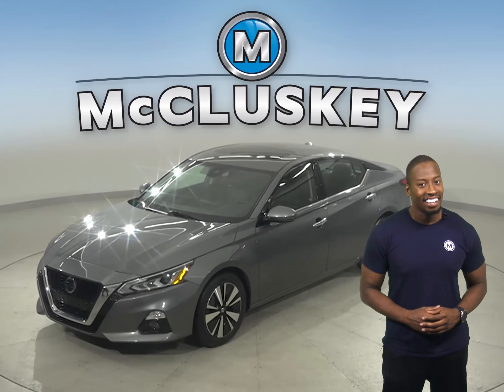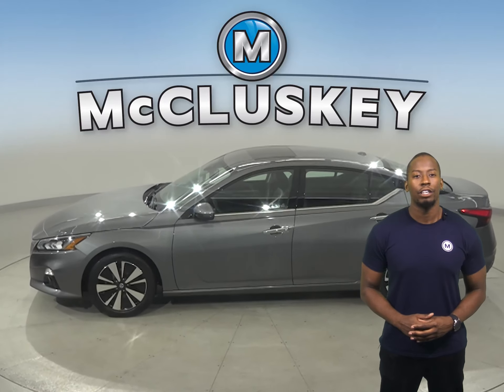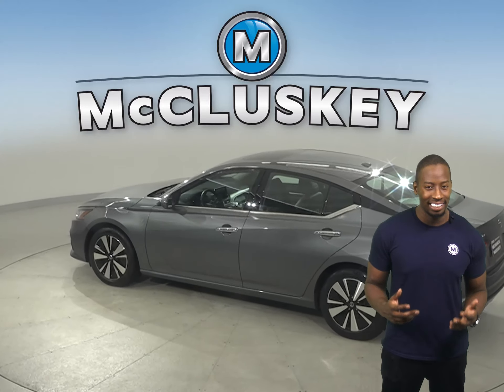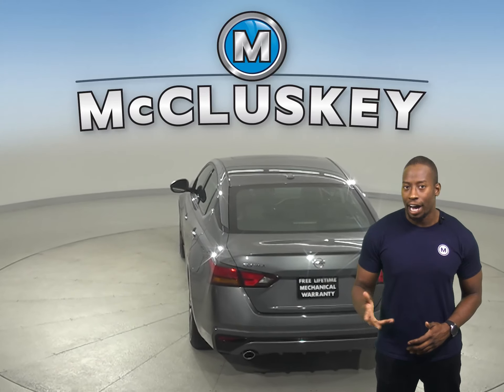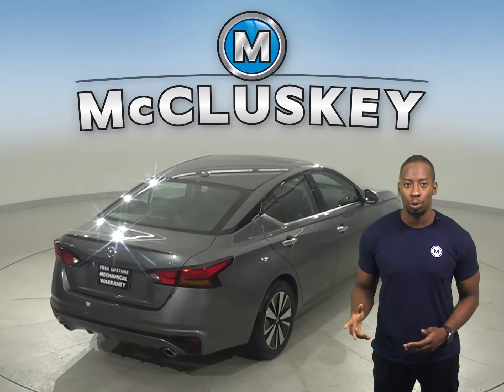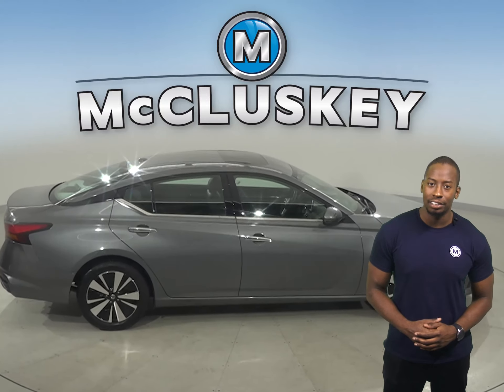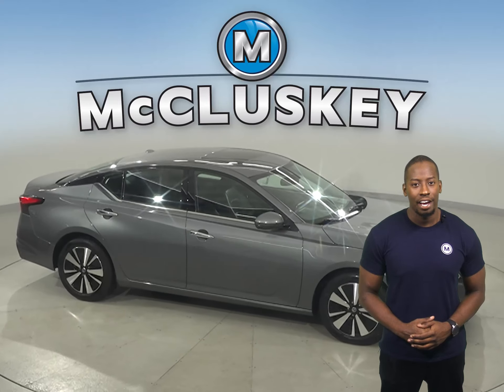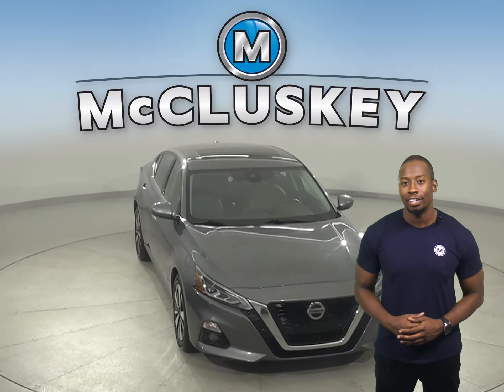A22085TR Pre-Owned 2019 Nissan Altima 2.5 SL FWD 4D Sedan Test Drive, Review, For Sale -